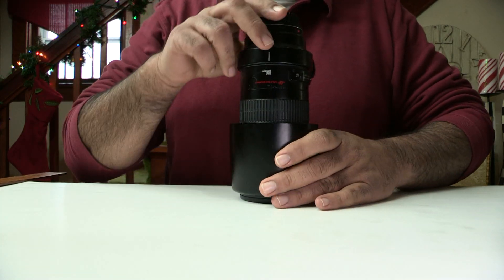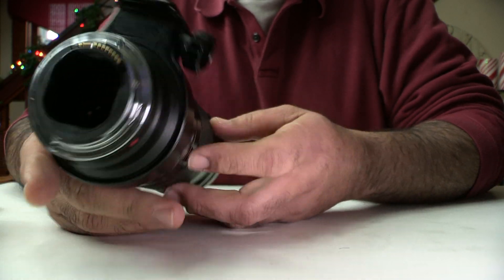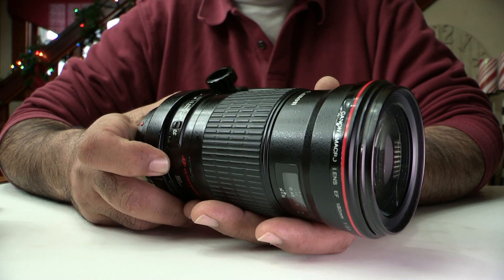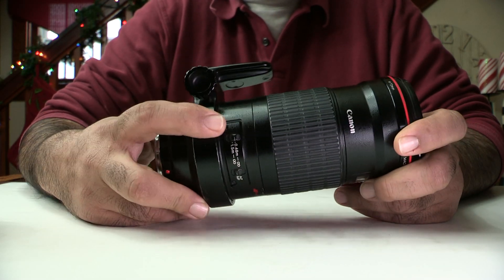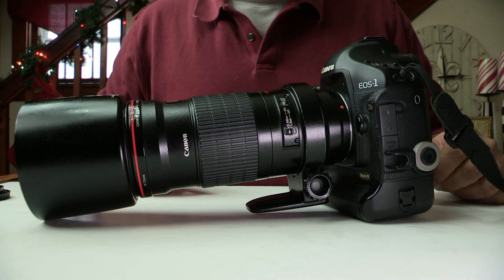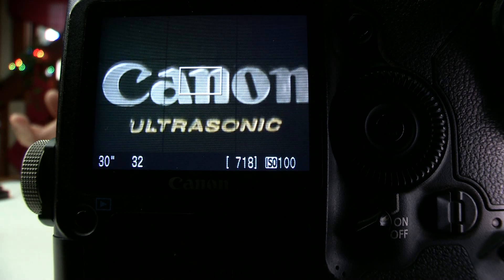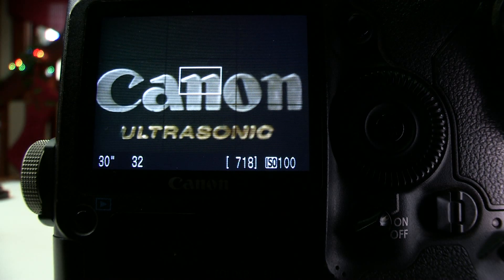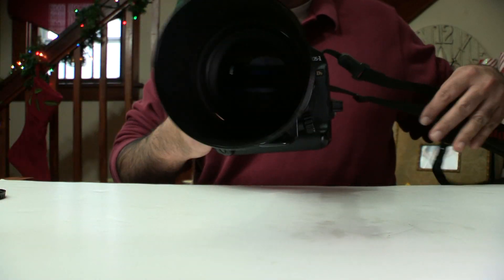CANON 180MM F3.5 L MACRO PRIME LENS